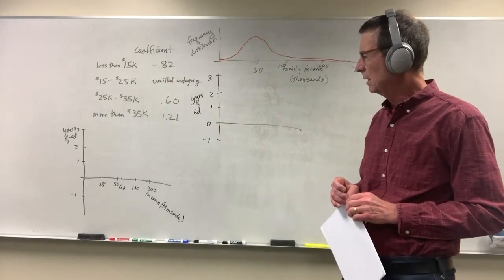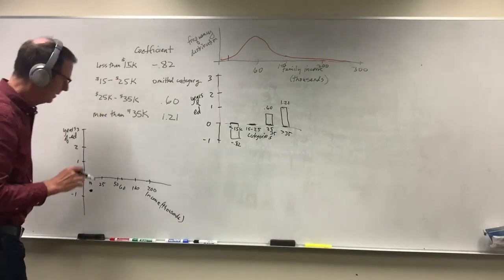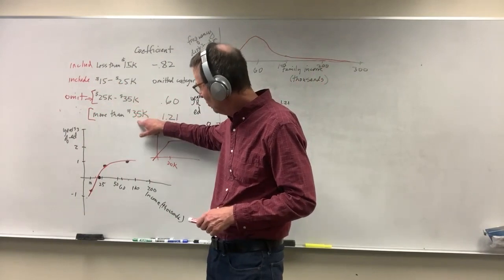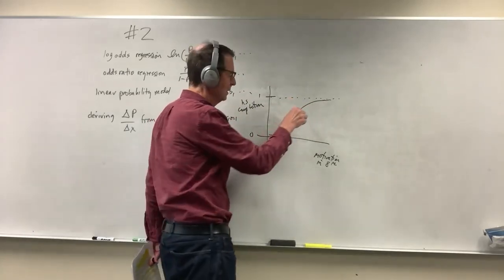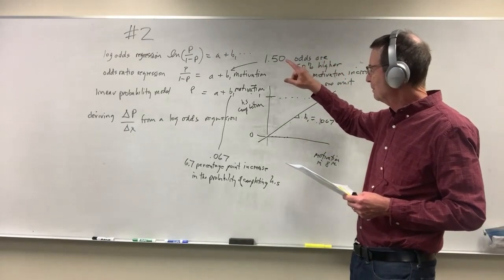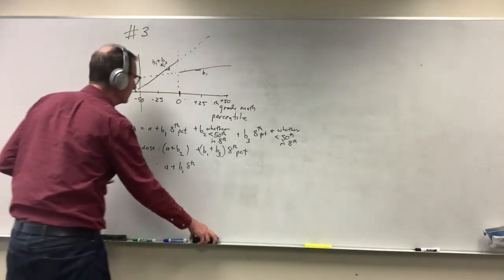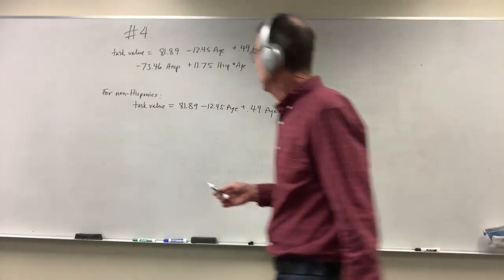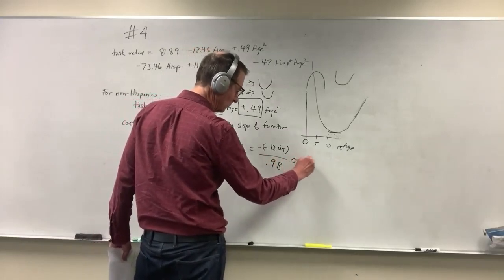Week 7: Midterm test answers